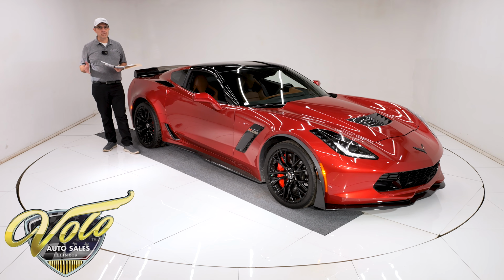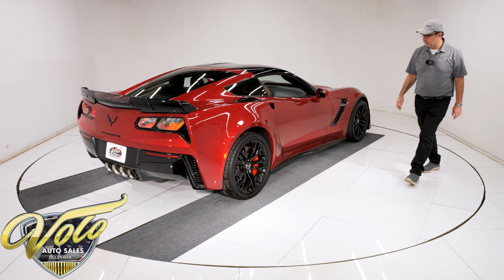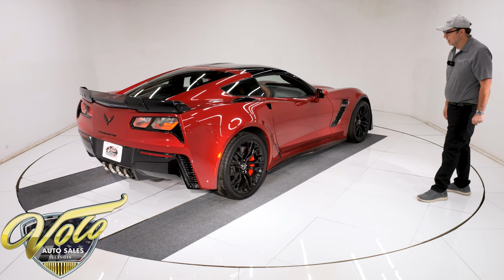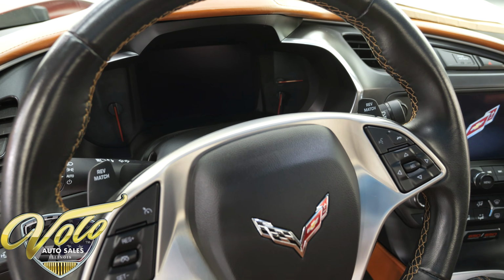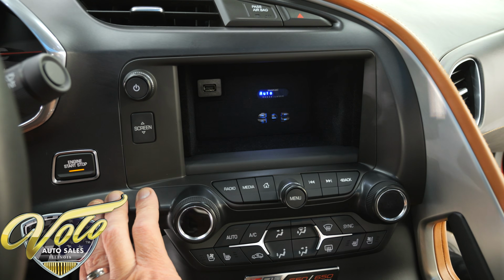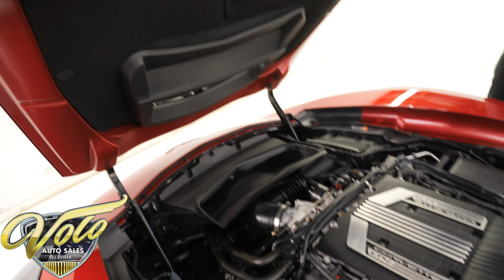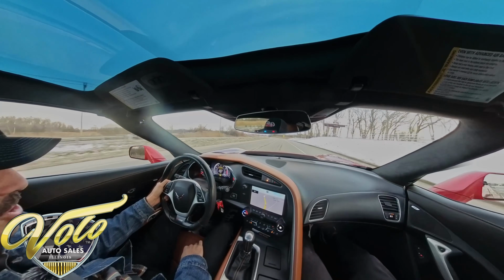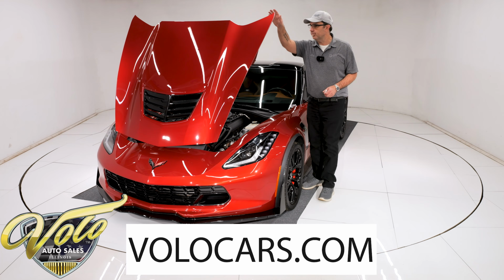2015 Chevrolet Corvette Z06 Z07 3LZ for sale at Volo Auto Museum (V21299)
This is the one everyone wants! A Z06 with a manual 7-speed, Z07 performance and the 3LZ comfort. That's not all, this car has a total of $26,000 in factory options. One owner and he wanted it all, even a $500 outdoor cover and the car was never left outdoors! Only 4,020 actual miles, it looks practically new throughout. Clean Carfax. The colors are amazing, very rich. With a whopping 650 horsepower/ 650 ft lbs of torque from the factory it is bad to the bone. This is the last model of the front engine Corvette. These cars are becoming hotter and hotter on the market and continue to increase in value!

EXTERIOR: Finished in a gorgeous Crystal Red Metallic, this car is sharp! It has all the right body lines and just enough pop with the gloss black Z06 wheels to really set this car apart from others. This vehicle also features the carbon fiber ground effects package. It has an additional more aggressive front lip, side skirts, and the higher sitting rear spoiler. The paint is in excellent shape; there are no flaws that I saw walking around the car. The owner optioned for the dual roof package! This also has the massive Z07 ultimate carbon ceramic brake package!

INTERIOR: The interior is in just as sharp and excellent condition as the outside. This has the optioned 3LZ premium equipment package. The Kalahari interior compliments the Crystal Red so well. The 3LZ package features power heated mirrors, auto dimming mirrors, custom leather wrapped instrument panel and doors, premium audio with surround sound, heated and cooled seats, performance data and video recorder with navigation, curb view front cameras, Apple CarPlay, and Android Auto. The owner also optioned for the rare competition sport seats, and a built-in laser detector.

ENGINE COMPARTMENT: Pop the hood and you'll find a highly desired LT4 6.2L supercharged engine pushing 650 horsepower. The engine bay is practically spotless and completely stock as it left the factory.

TRUNK COMPARTMENT: The trunk compartment is fully carpeted and has a cargo net and mat. As well as a premium Kalahari car cover, and license plate bracket. There's also a folder with all the original documentation including the window sticker. Also included is the second roof, original floor mats, and battery tender. Overall, very clean doesn't and there's no visible damage anywhere.

UNDERSIDE: It looks practically new. The chassis is all aluminum. It has performance ride and handling with magnetic selective ride control, speed sensitive steering, electronic limited slip differential, 3.42 rear end. The vehicle features all stainless exhaust with aggressive sound and 4 polished stainless tips.

Treat yourself to something awesome – this car is awesome in every regard. It has looks that kill and performance to back it up. When you are shifting through those 7 gears and hearing the roar of the exhaust all your worries will disappear!

I consider this one exceptional. Very detailed, paint is slick, interior is spotless. No pitting on the wheels. A significant amount of effort goes into fact checking. What I am offering is my professional impression of the vehicle. Our salesmen are happy to assist with descriptions and making sure your questions are answered. One great suggestion is letting us do a walk around video that explains the car's condition in detail. **These cars are displayed in a museum. If interested in a particular car, make an appointment with a salesman to see that car. Without an appointment there is an admission fee to enter the showroom. If you buy a car, your admission will be refunded, and you will be given a 1 year membership.

CHAPTERS
0:00 Intro
0:59 Body & Exterior
3:20 Trunk
4:30 Interior
7:39 Engine
8:14 Test Drive
11:01 Undercarriage
11:24 Outro

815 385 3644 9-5 central